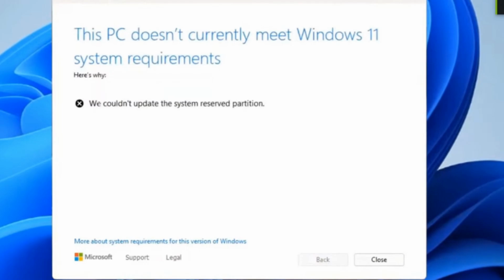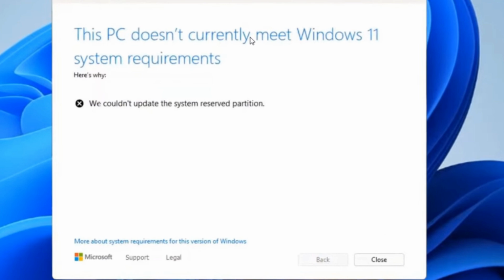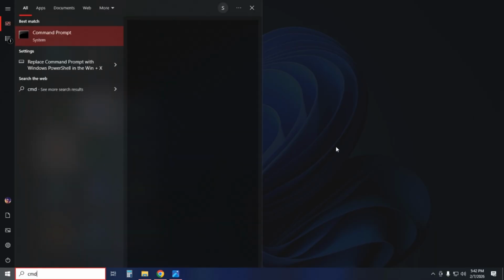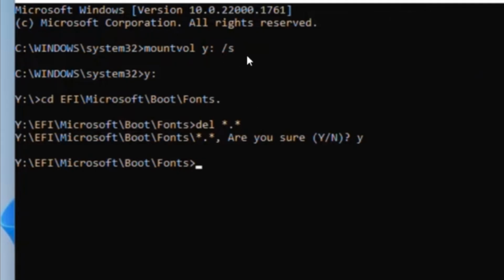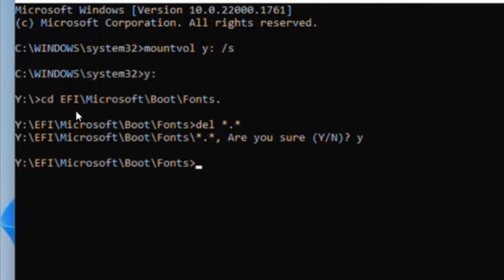Fix We couldn't update the system reserved partition in Windows 11 / 10 | How To Solve Update Error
Fix We couldnt update the system reserved partition in Windows 11 10 How To Solve Update Error

In this video I show step by step how to fix the error We couldnt update the system reserved partition that can appear during Windows updates Follow this guide to complete Windows updates and ensure your system boots correctly

Explain why the error occurs such as insufficient space on the System Reserved Partition (SRP) corrupted partition or missing boot files
Check partition layout using Disk Management or diskpart to locate the SRP or EFI System Partition
Free up space on the System Reserved Partition by temporarily assigning a drive letter and carefully removing unnecessary update or boot files
Extend the System Reserved Partition by shrinking an adjacent partition and expanding the SRP using Disk Management or a trusted partition tool
Use diskpart safely for advanced partition tasks with clear examples and warnings
Repair boot files and BCD from an elevated Command Prompt or Windows Recovery Environment:
bootrec /fixmbr
bootrec /fixboot
bootrec /rebuildbcd
bcdboot C:\Windows /s S: /f ALL (replace S with the SRP drive letter)
Run SFC and DISM to repair system file corruption:
sfc /scannow
Disable BitLocker or other disk encryption and any third party disk utilities before modifying partitions
Recreate a missing SRP or EFI partition using diskpart and bcdboot when required
Alternative: use Media Creation Tool or an in place upgrade to apply the update without manual partition edits
Use Windows Update Troubleshooter and ensure there is enough free space on the system drive for the update
Precautions
Always backup important data and create a full system image before modifying partitions or boot configuration Double check disk and partition numbers in diskpart to avoid data loss

Tell me whether your PC uses UEFI GPT or Legacy MBR which Windows version you are updating and if BitLocker is enabled so I can provide a tailored step by step walkthrough Like comment if a step fails and subscribe for more Windows update and partition fixes